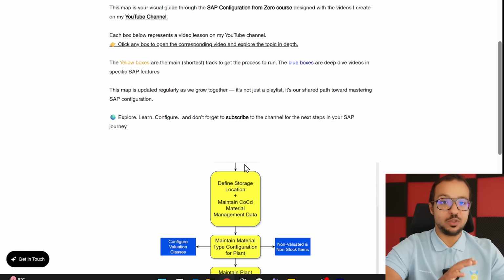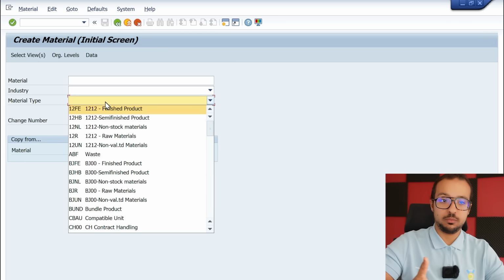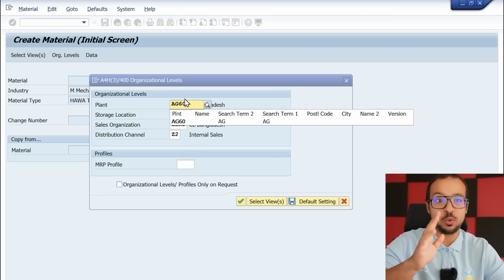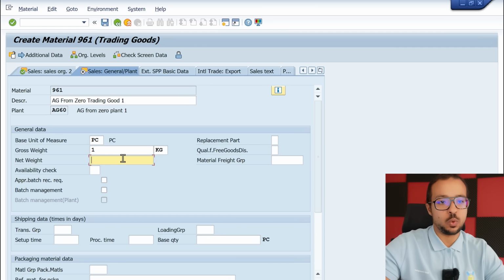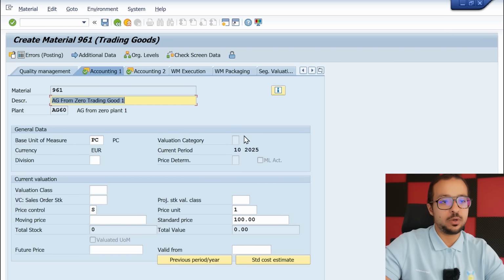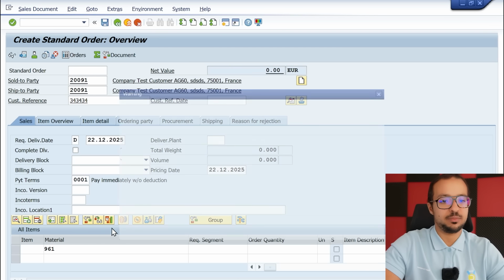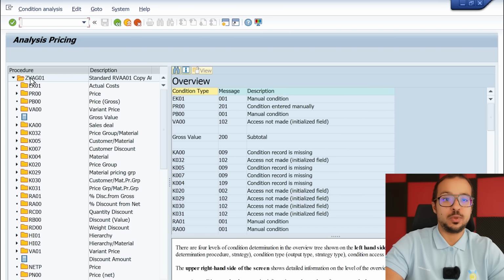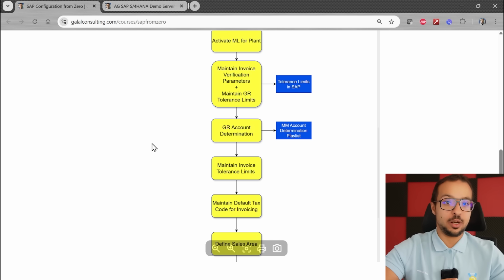SAP Sales Material Master Setup | MM01, Views & Valuation Class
Create an SAP S/4HANA sales material master in MM01 for the Order-to-Cash process, including sales, plant, storage, accounting and costing views plus valuation class 3100.

This hands-on tutorial creates a trading-goods material from zero, maintains the organizational data needed for sales, saves the material, and tests it in a VA01 sales order before identifying the next “Shipping point missing” configuration step.

• Create a trading-goods material with MM01
• Select Basic Data, Sales, Plant/Storage, Accounting and Costing views
• Maintain sales-organization and distribution-channel data
• Complete plant and storage-location information
• Set valuation class 3100 for trading goods
• Save and reuse the new material throughout the OTC series
• Create a VA01 sales order, enter the price and diagnose missing shipping-point configuration

🛠️ SAP transactions
• MM01 – Create Material
• VA01 – Create Sales Order
• SPRO – Configuration

⏱️ Chapters
00:00 Sales material master overview
01:13 Review the Order-to-Cash configuration map
02:27 Create a trading-goods material in MM01
03:41 Select sales, plant and accounting views
04:54 Maintain basic data for the trading good
06:08 Complete plant and storage data
07:22 Set valuation class 3100
08:35 Save the material master
09:49 Create a sales order and enter the price
11:03 Diagnose the “Shipping point missing” error
11:33 Homework and next lesson